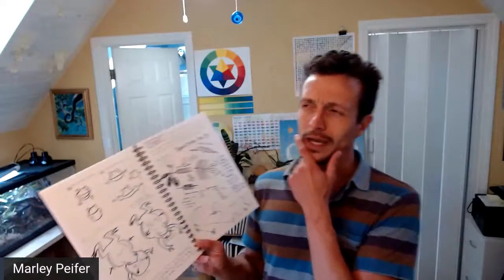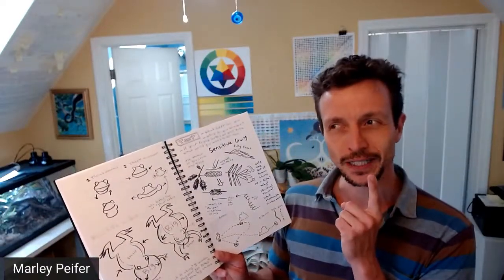Best Nature Journaling Supplies Used at the Wild Wonder Conference 2021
In this episode of the Nature Journal Show I will go over and describe all the nature journaling and art supplies mentioned and used at the conference and provide links where you can find them. Watch this video before you go out and buy them all.
 Complete list did not fit here so check marleypeifer.com

Melinda : Journal:Canson XL Mixed Media spiral sketchbook, 7×10 size.

Platinum Fountain Pen. medium nib.
Not sure which converter?
carbon (waterproof) ink.
Pentel Aquash waterbrush, Medium
and Large

Wendy Hollender
Pencil Sharpeners:Recommendations to choose from:Desktop pencil sharpener:some brands are:Muji ,CarlAngel-5(Rodahle or Q-ConnectHand held pencil sharpener: Faber Castell Pencil sharpenerin a box.
Graphite pencil. H lead. I like Tombow H pencil.
Erasers:Kneaded eraser
Tombow Mono round Zero Eraser
Ruler: Westcott See –thru ruler12 inch
Colored pencils: Faber-Castell polychromos colored pencils

Verithin pencils:*Dark Brown , *Black , *Gray 70%
Prismacolor White Pencil (this is a 12 pack which is way cheaper than buying one by itself. Split with a friend or nature journal club
Waterbrushes from Pentel
Water Cup by Faber Castell
Palette for watercolor pencils: Or this awesome Caran d’Ache Aquarelle WatercolorPalette

Stonehenge Kraft Paper available in pads 9 x 12 inchsize or 11 x 14 inch size . I make custom reclosable spiral binding padsthat can hold refills of stonehengekraft paper available
Small sheets of tracing paper any kind
Embossing Tools for paper Set of 1 -3 small sizes)

Amy
Dear Data Book

Kristin Antonio
Portable Carson Micromini Microscope , Phone adapter Clip , foldscope
concave slides , covers, sample containers

Karen Romano Young
Understanding Comics
Try This , Bug Science, Shark Quest , Doodlebug , A Girl, a Raccoon and the Midnight Moon

Ryan
Strathmore Visual Journal (mixed media, 9x12in) and a basic ballpoint pen (Bic Cristal, 1.6mm). “Geology Underfoot in Death Valley”

Mattias
Pilot Black Razorpoint
Sakura white Gelly roll (assorted sizes)
Sakura water brush (3 sizes)

Roseannn
Minimalist Paint Kit I demonstrate compile your own.Cobalt Yellow aka Aureolin (PY40). Will also work: Hansa Yellow. My favorite is Quinacridone Rose (PV19) . Will also work: Quinacridone Magenta . My favorite is Manganese Blue Hue (PB15) . Will also work: Cerulean (PB35) or Manganese Blue by Old Holland (PB33).Burn Sienna I Indanthrone Blue: a warm, transparent dark blue (PB60) . Paper Strathmore 400 series 9X12 90lb cold press

Liz Clayton Fuller
Stillman and Birn Nova Series Tricolor Sketchbook, cool grey toned paper, 7x10”
Size 8 Flat Brush
Size 4 Round Brush 1 Round Brush
Ceramic palette for color mixing (any palette will do!)
Airtight palette
Here is a set that come close to her palette: Holbein Set of 24 5ml tubes